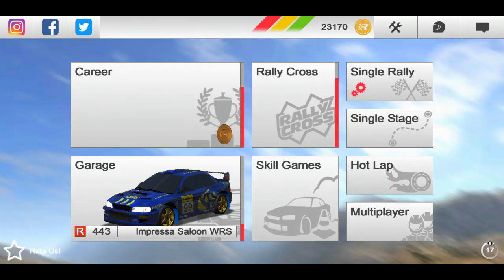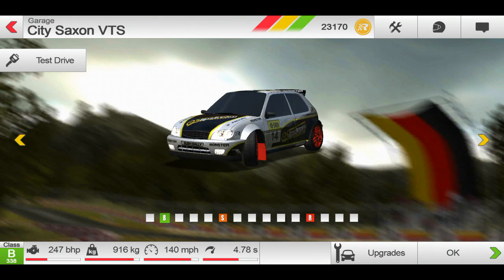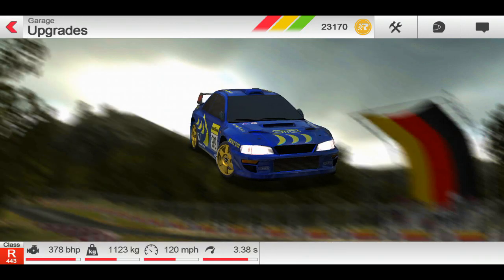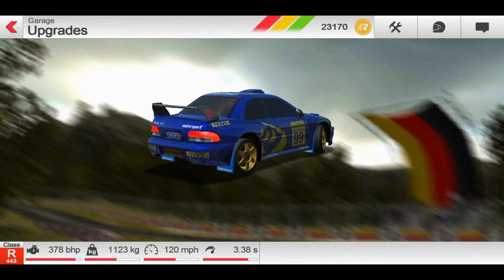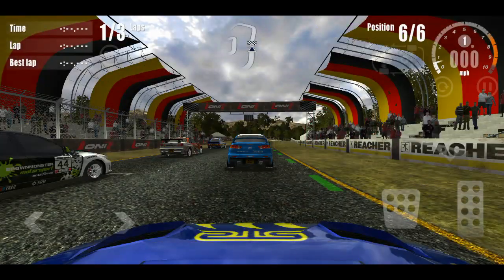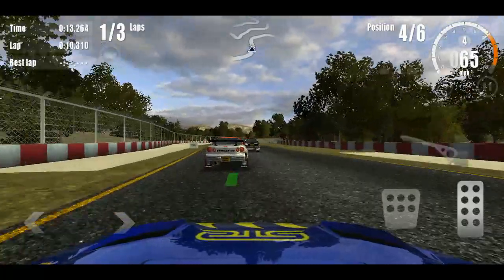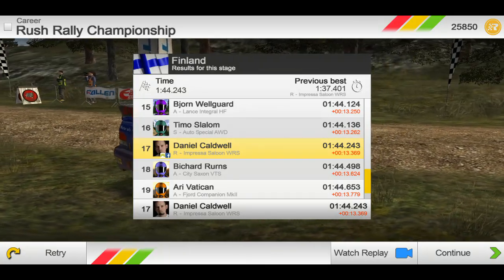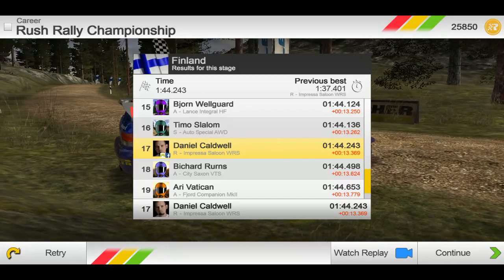Rush rally 3 basic guide and some game play.